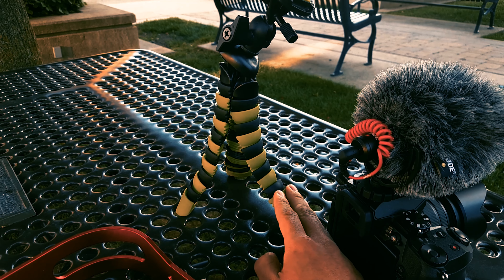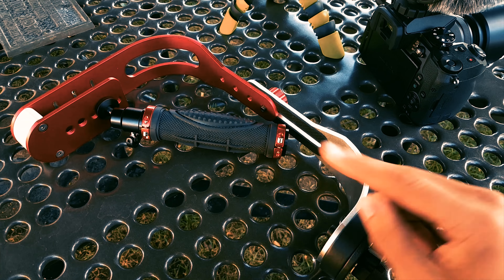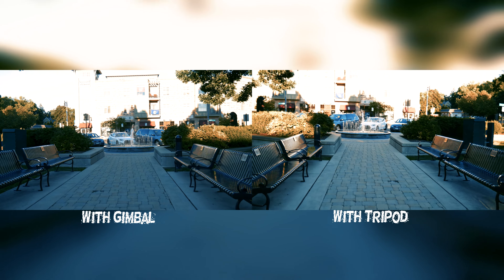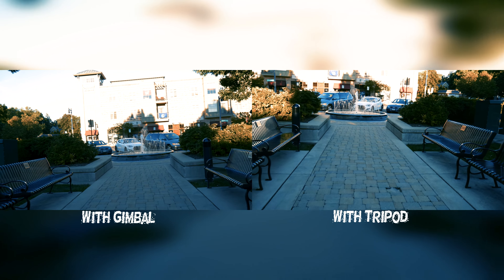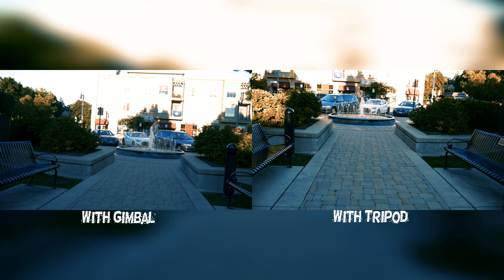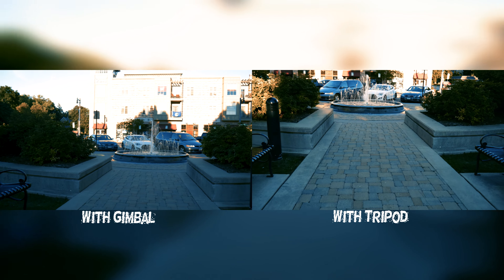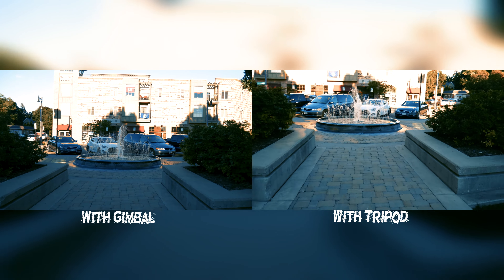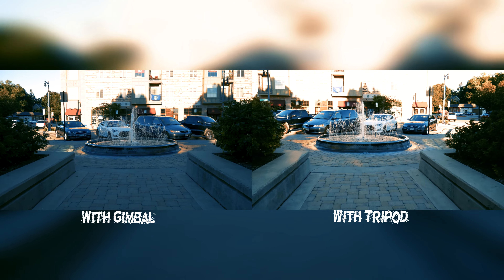[Vlog] Sorry About My Videos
I should have caught this sooner. But it wasn't until several vlogs later I started to realize it.

Roxant Stabilizer Gimbal vs Flex Tripod.

Visit me also on:
- I don't use Twitter much, but I'll try to as much as I can.
- I'm a little more active on Facebook though.